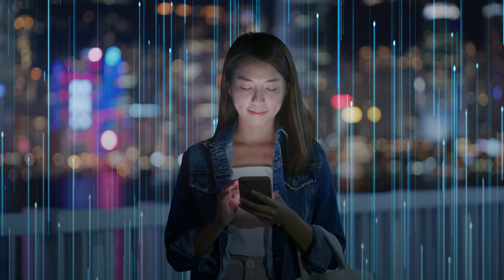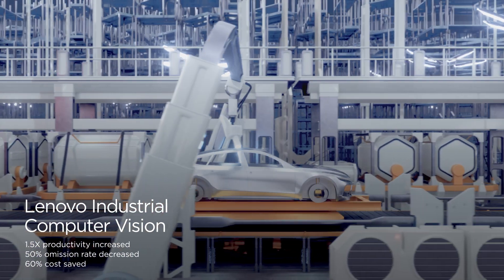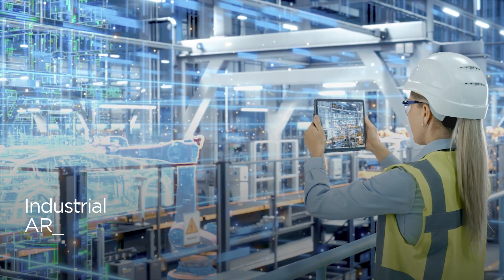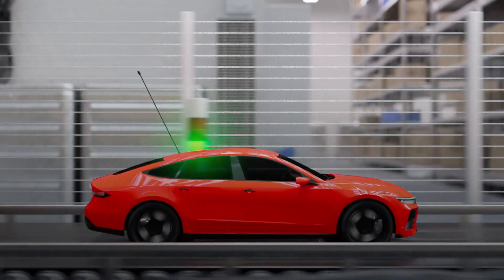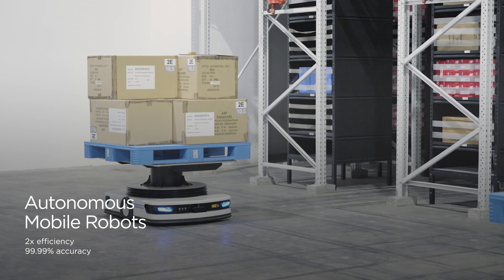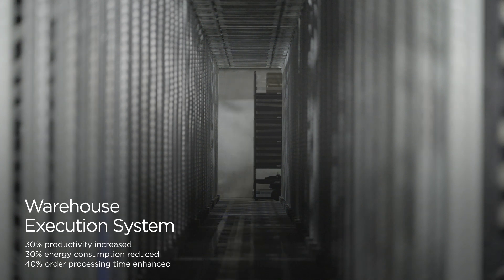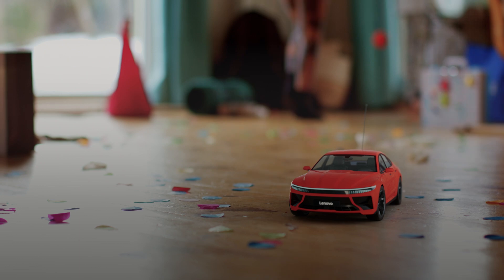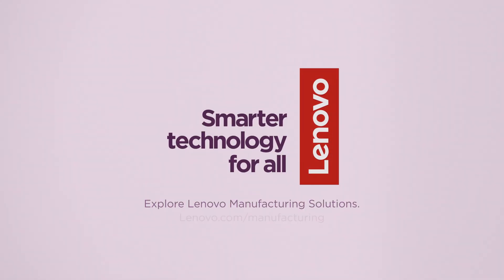Introducing Lenovo Manufacturing Solutions - Unlock the potential of Industry 5.0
Lenovo stands at the forefront of manufacturing innovation as both a global technology provider and a manufacturer itself. Ranked 8th in the Gartner Supply Chain Top 25 for 2025, Lenovo develops unparalleled AI-powered technologies to address the complex challenges that manufacturers are facing today. Through its comprehensive end-to-end solutions spanning supply chain, shop floor and warehouse, Lenovo empowers manufacturers to achieve operational excellence, enhanced productivity, and sustainable growth – transforming manufacturing operations and accelerating the industry's journey towards Industry 5.0.